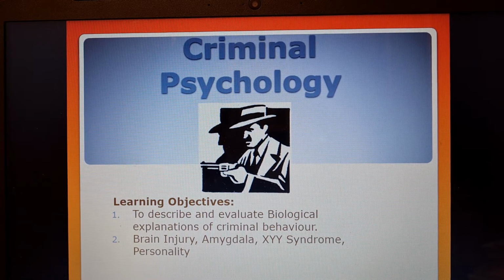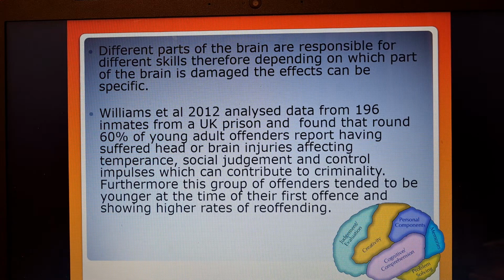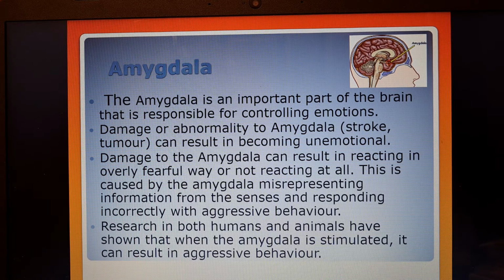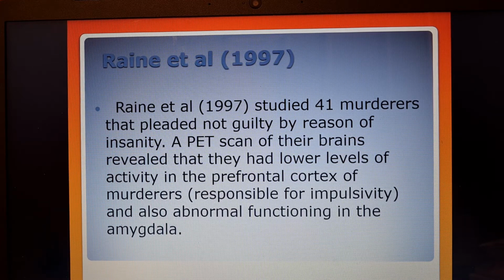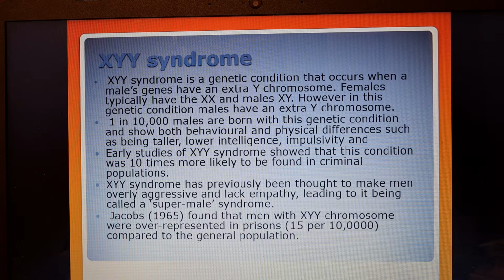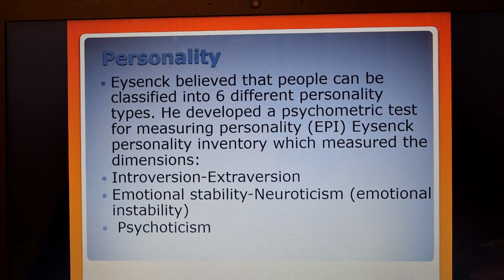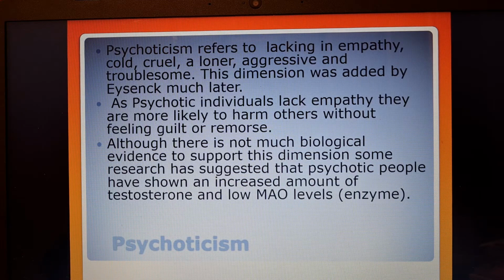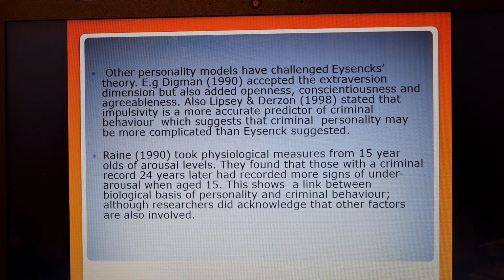A2 Criminal psychology (biological explanations of criminal behaviour) Edexcel spec